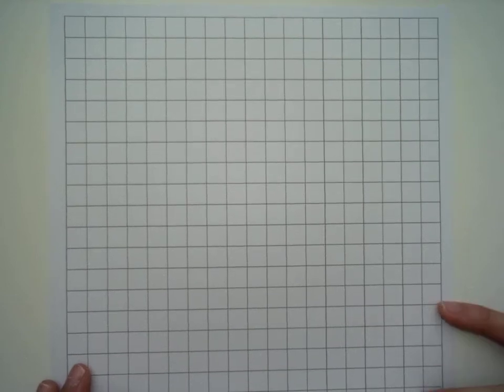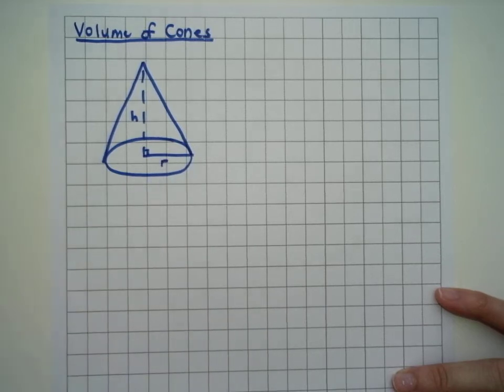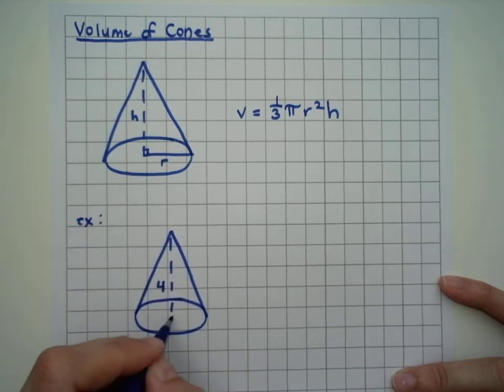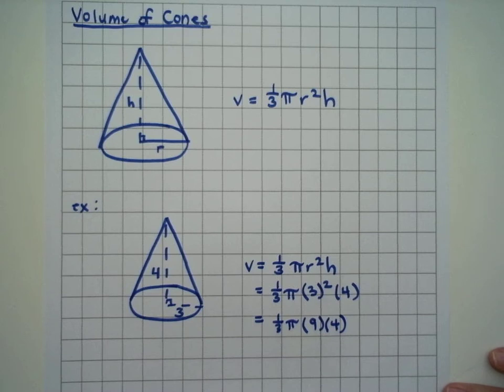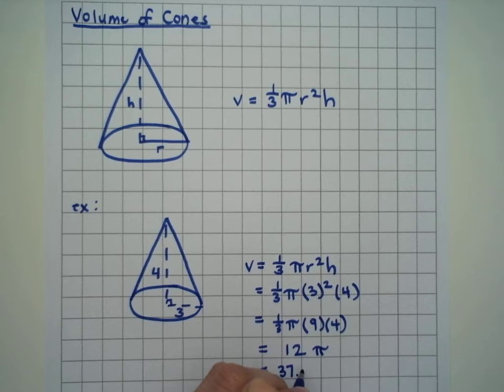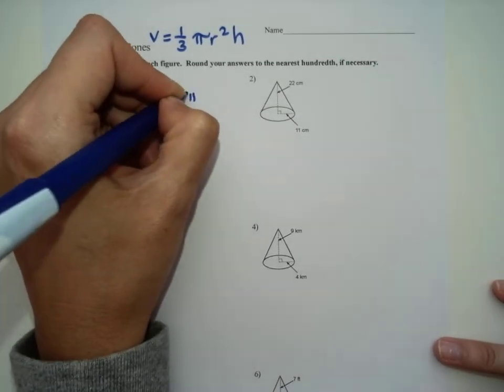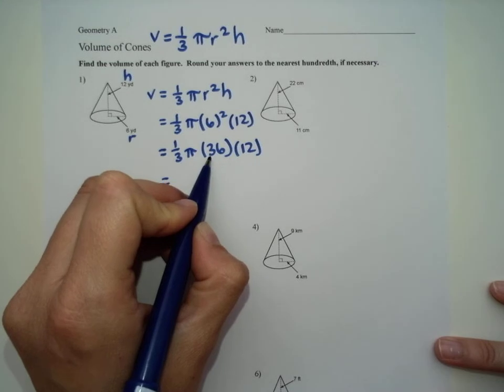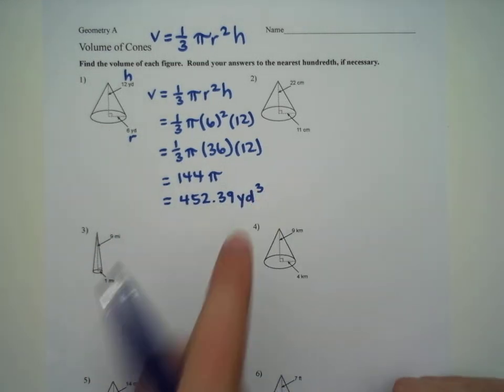5c Volume of Cones